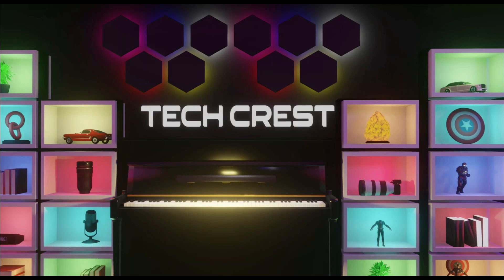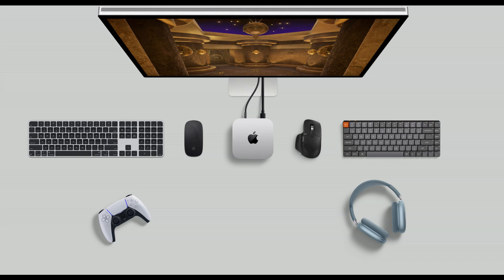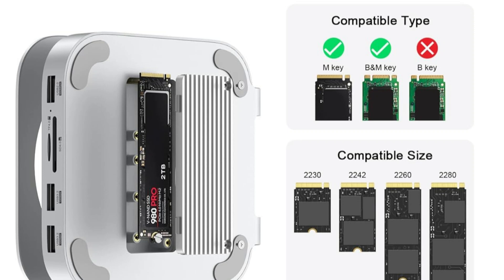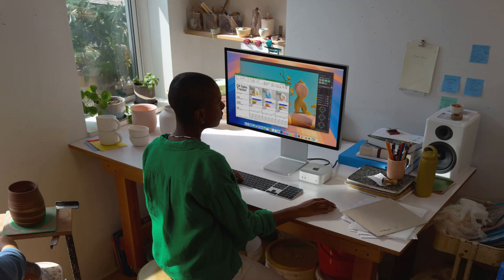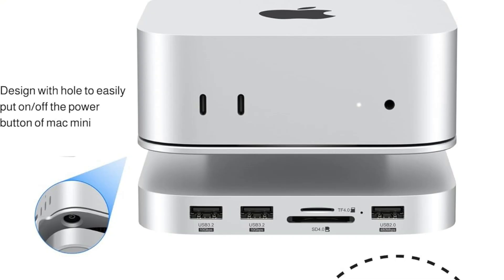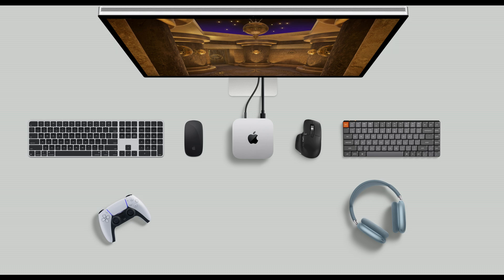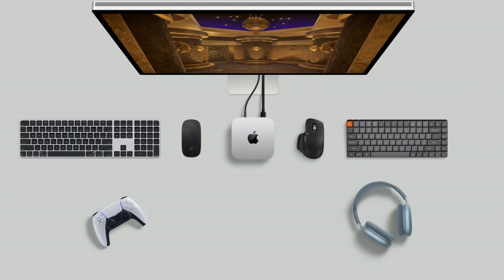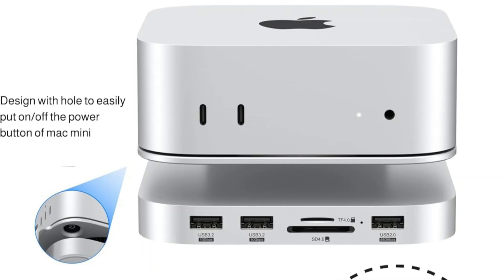Docking station for Mac Mini M4 And M4 pro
An excellent dock for the Mac Mini M4 Pro and M4 is the Gewokliy Dock. Its built-in stand and SSD enclosure as well. It has many useful and ergonomic advantages in addition to being a convenience.

More docks